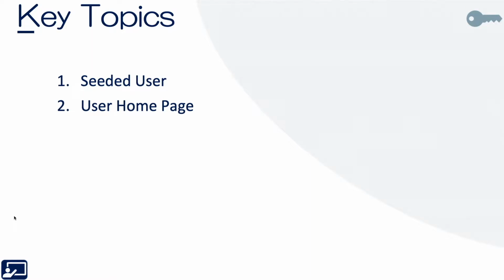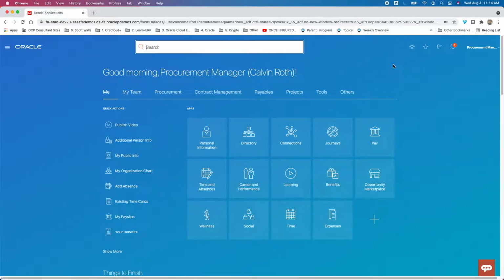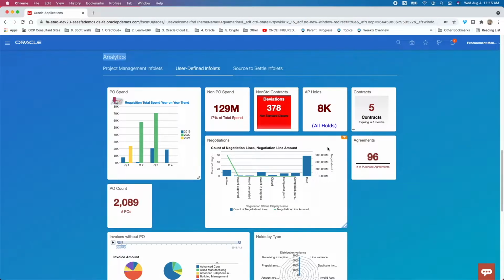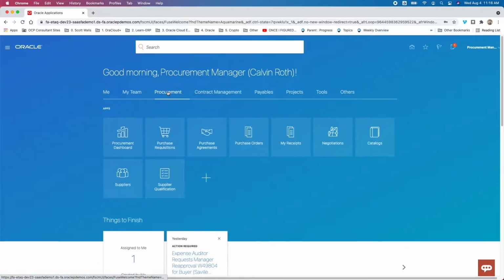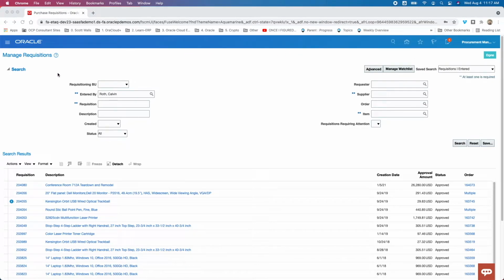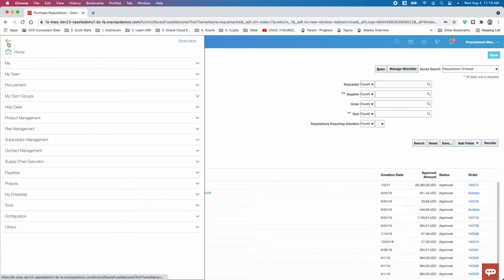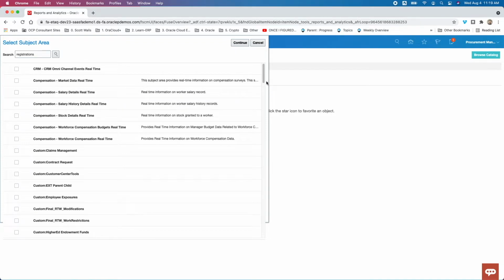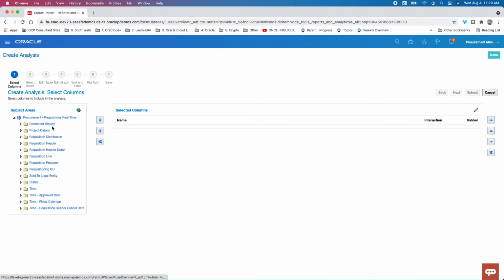Oracle Cloud Tutorial Ep 0104 | Procurement Cloud Reporting | Purchase Requisitions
Ex-Oracle Solution Architect, Scott Walls, explains the delivered reporting options for Oracle ERP Cloud's Purchase Requisitions application.

// PANAMEER LINKS